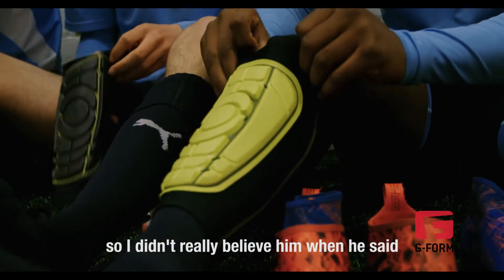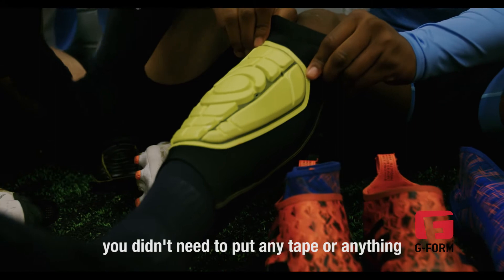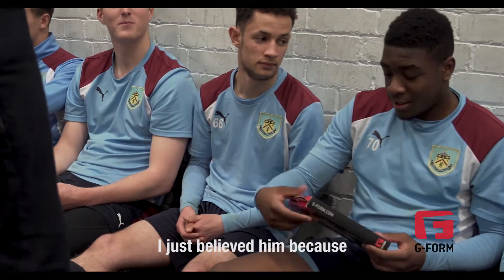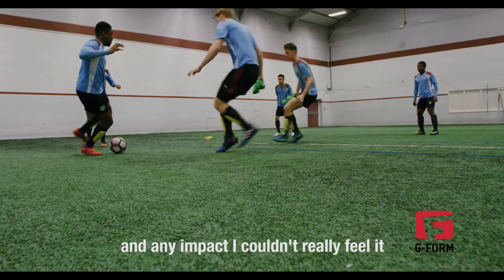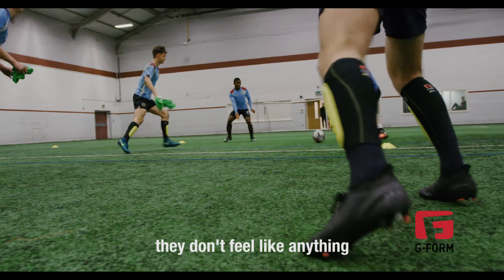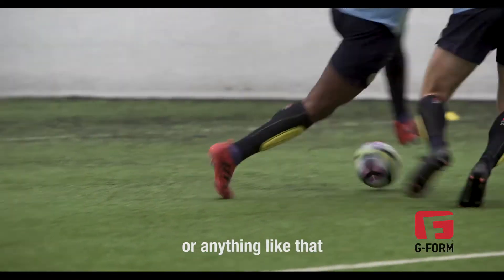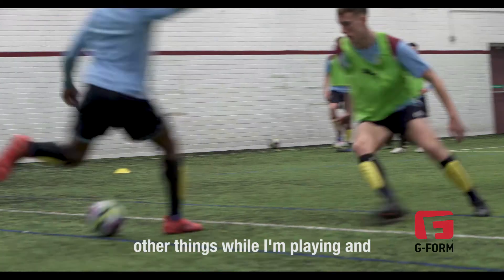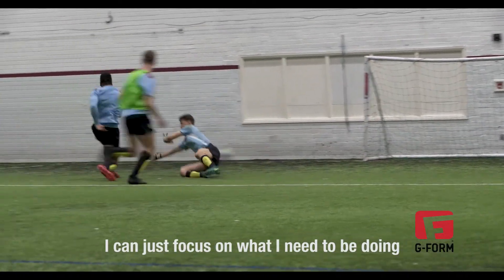G-Form Visits Burnley FC Academy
We took our game changing shin guards to Burnley FC to see what they thought. They'd heard about them, but had their doubts.